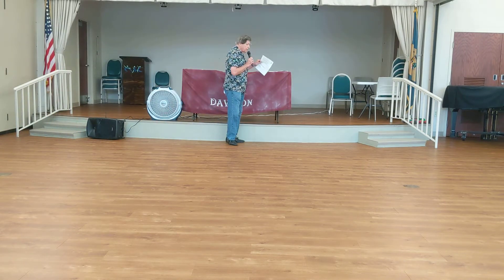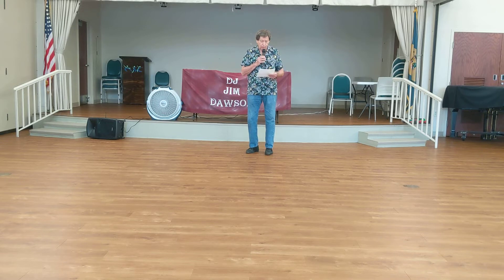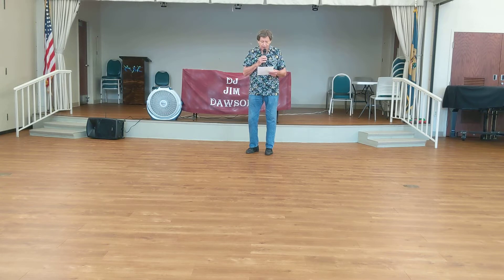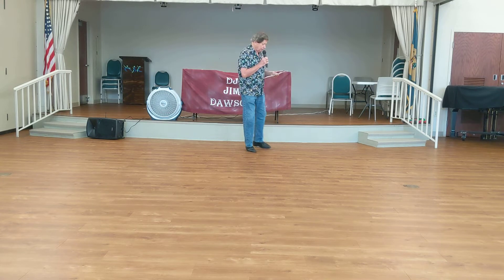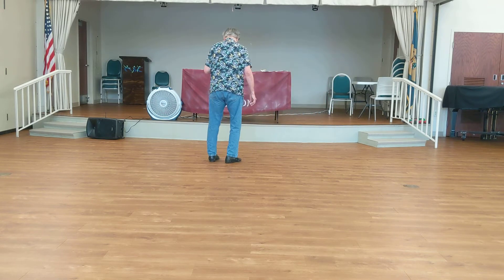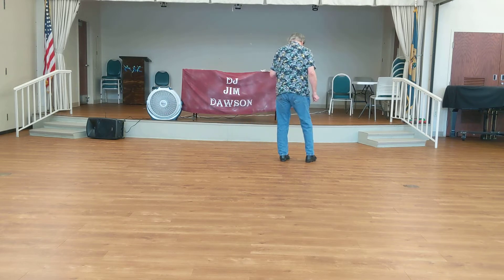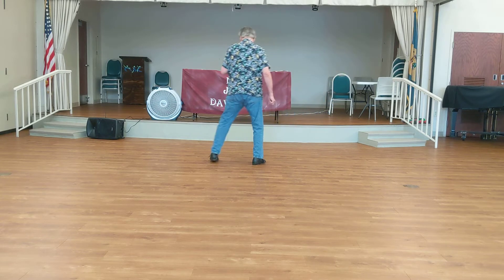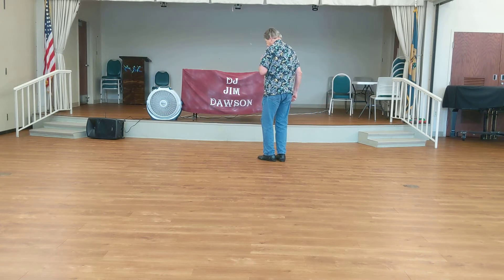LOVE GROWS: Instructional Video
Name Of Dance: Love Grows

Choreographer: Craig Bennett + Maddison Glover

Instructor: Jim Dawson

For More Info or Comments: Jim at